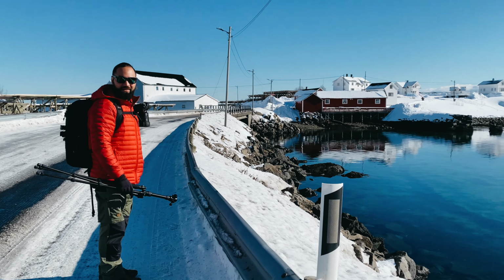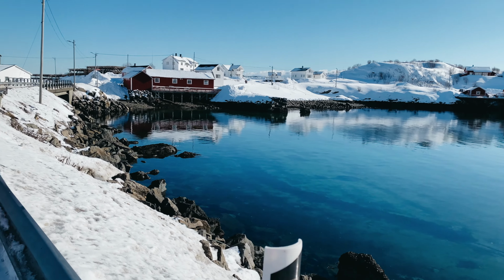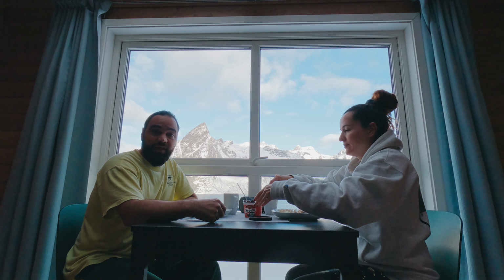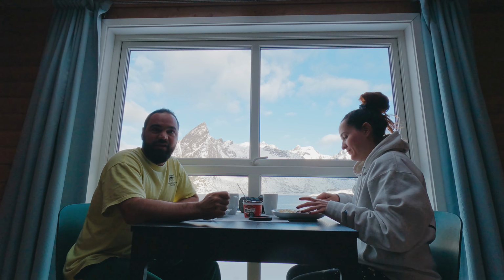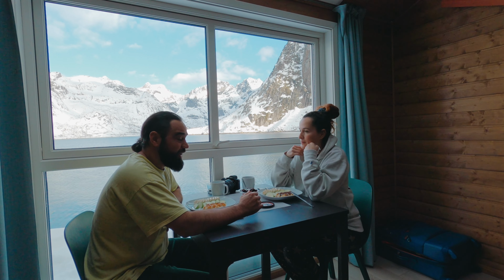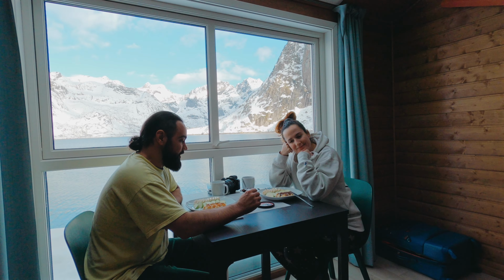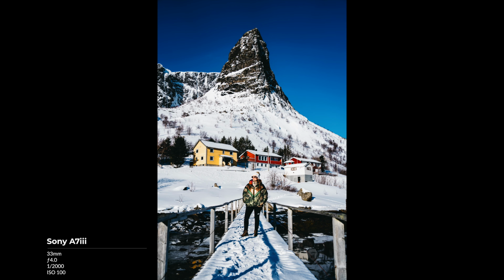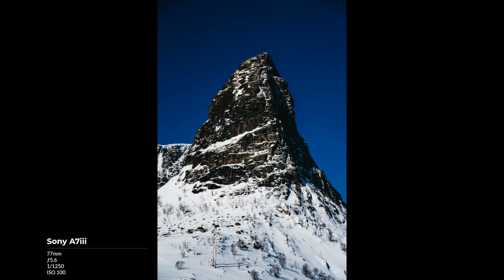LOFOTEN ISLANDS - TRAVEL VLOG 2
We traveled to Norway's Lofoten Islands to experience the end of the Artic Circle winter and catch a glimpse of the Culture of the area. We where blessed with clear skies and active aurora's every night, which is not very common on the islands as weather changes very quick.  We checked out some of the other beaches and hiked up to Mt. Reiten for some amazing views. Hope you enjoy the views! Cheers!